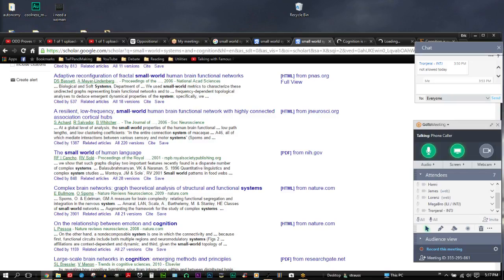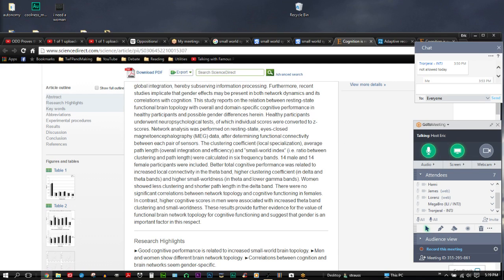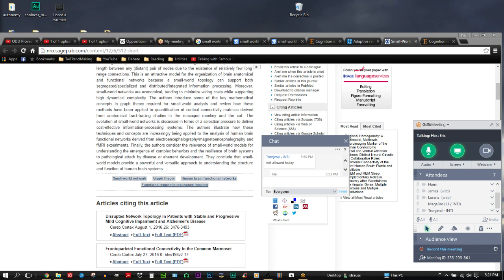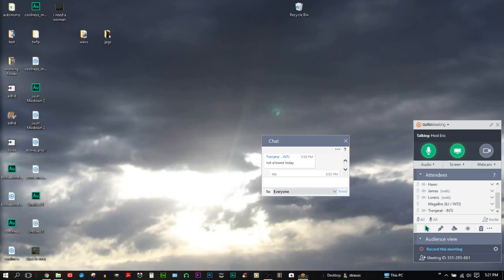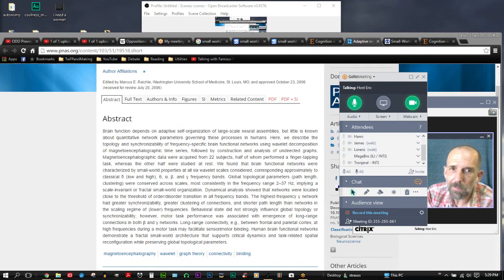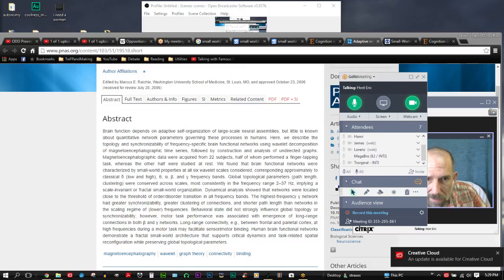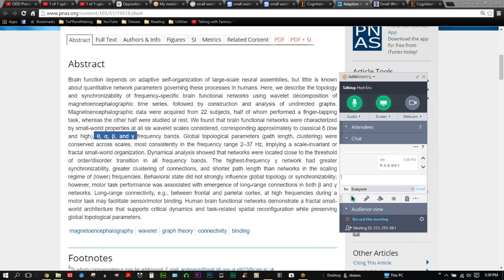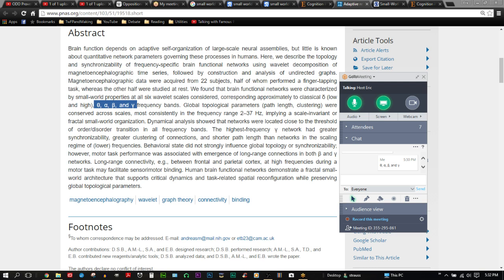Brain Regions, Neural Node Network Topology & Small World Systems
Would you like to be a part of a TwFP GoToMeeting Session?  You are welcome and encouraged to do so!  There is no cost and no registration.  We talk, I record it, I put it up here on TwFP.  That's it!

Keep your eyes open for the GTM announcements, and join us next time!  Here's a permalink, for your convenience, but it only works when we're in session.

Use your microphone and speakers (VoIP) - a headset is recommended. Or, call in using your telephone. Dial Access Code: 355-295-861 Audio PIN: Shown after joining the meeting Meeting ID: 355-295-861 GoToMeeting® Online Meetings Made Easy®